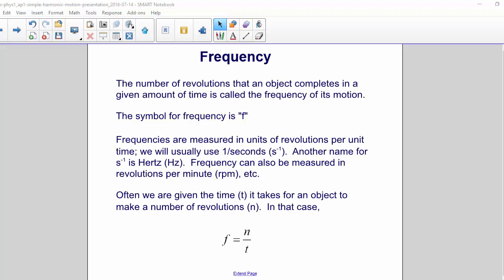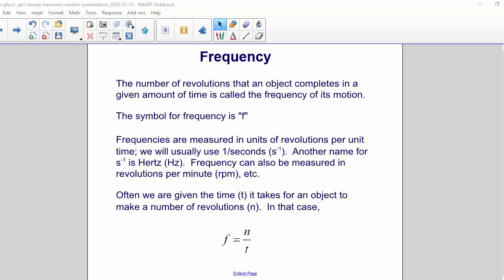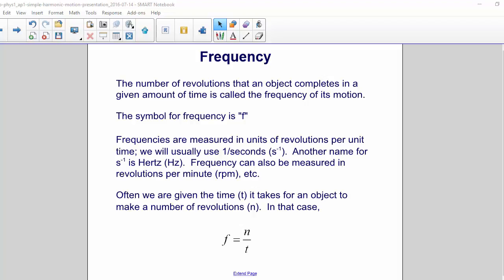AP 1 Simple Harmonic Motion Period and Freq part 2